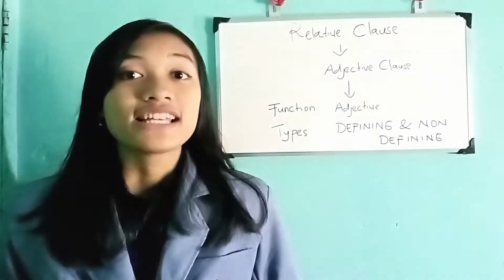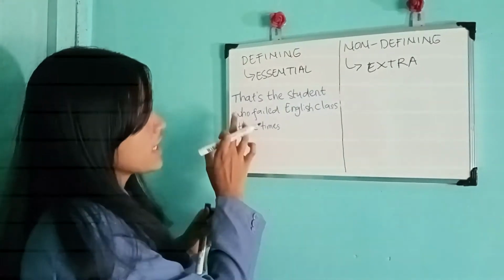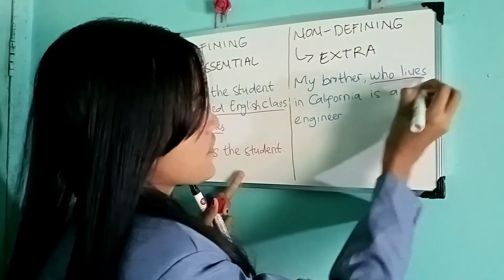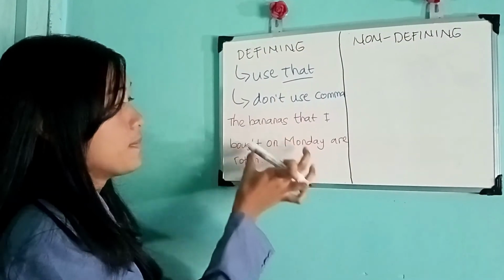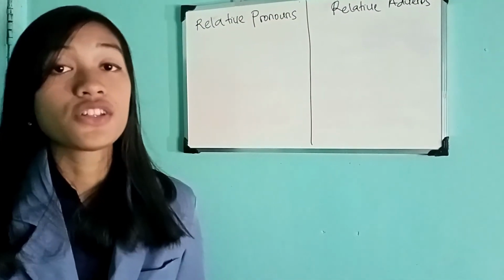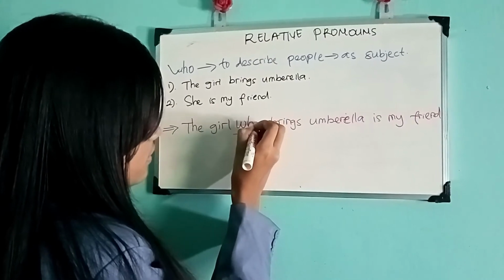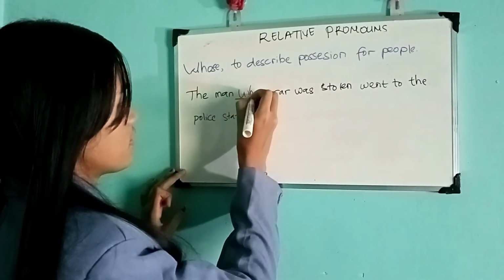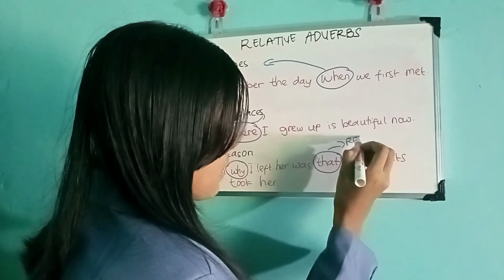[Sinta Sriantini] Basic Grammar || Relative Clause🤔🤔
Name : Kadek Sinta Sriantini
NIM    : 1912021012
Class : 2E